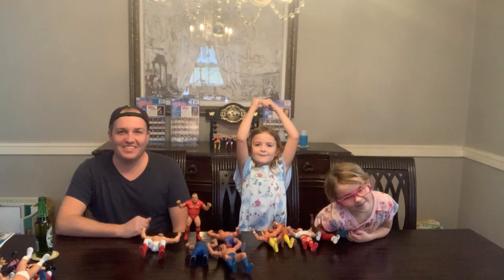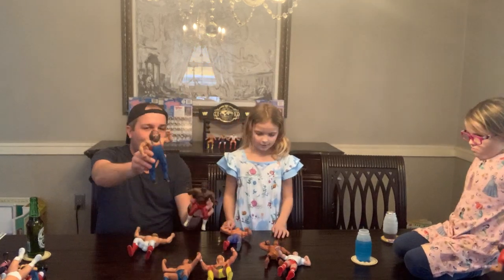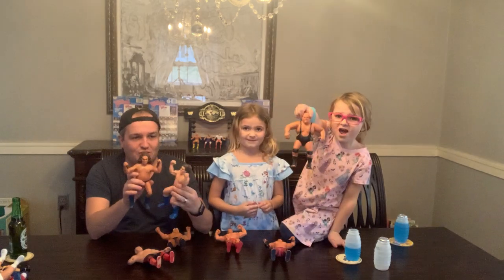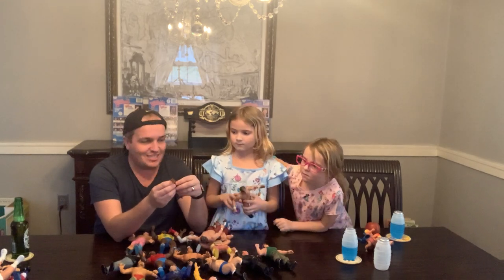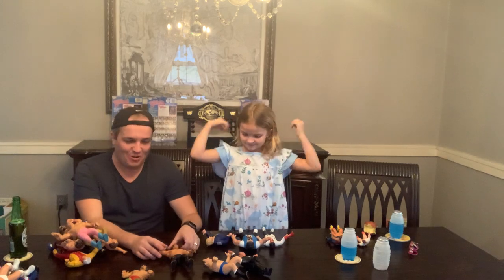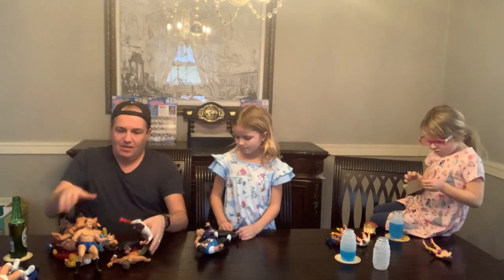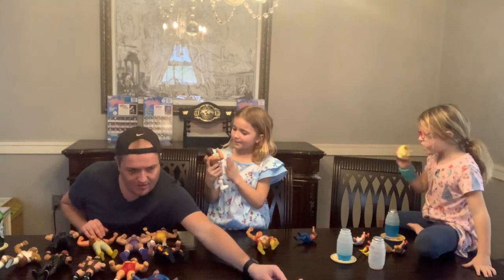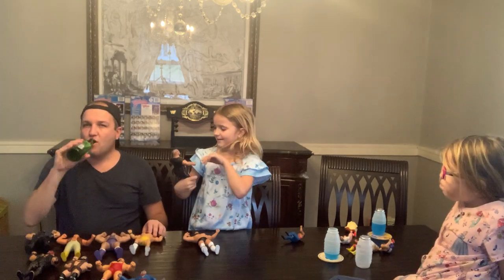WWF LJN Complete Set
The girls and Dad walk through the complete WWF, LJN Series 1-5 set (excluding Series 6 Grand Toy Series).